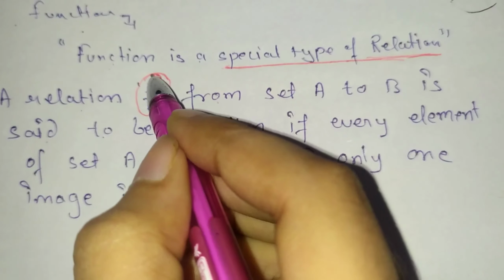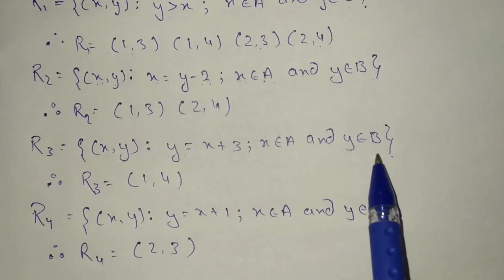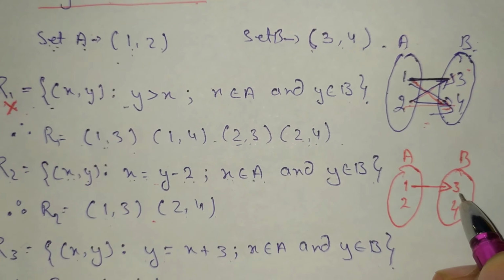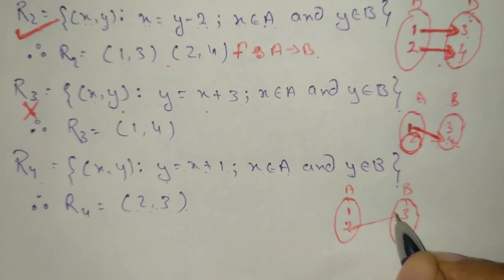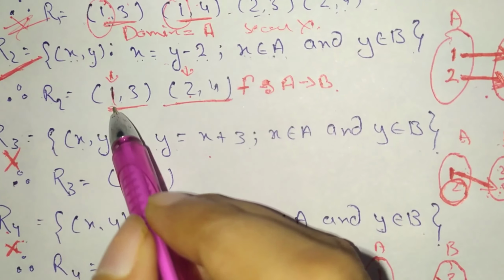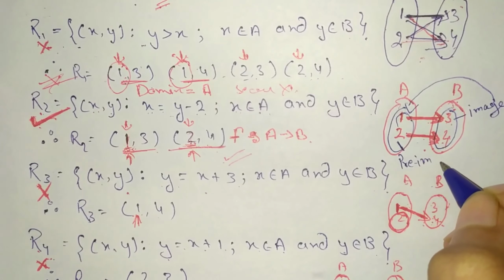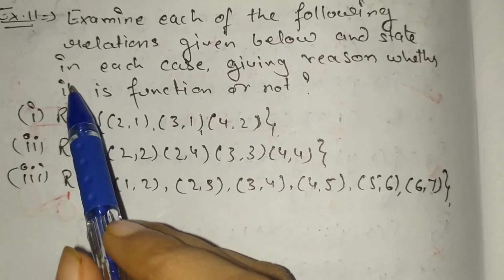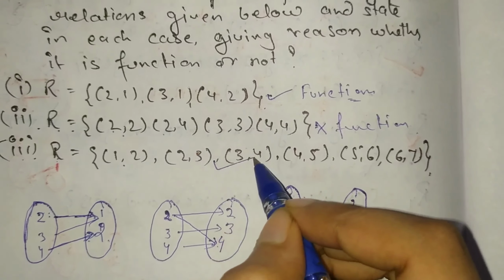Relations And Functions || Class 11 || Functions (Part 1)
Hello Students!

This lecture will entirely help you to understand the concept of functions from chapter Relations and Functions.

Thanks,
Payal Srivastava.